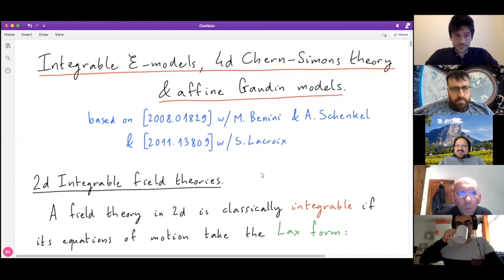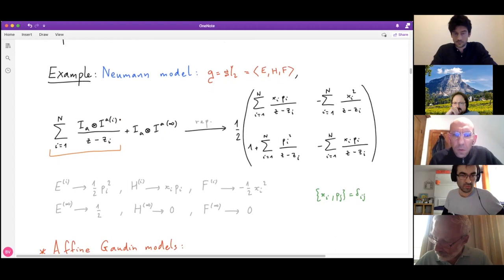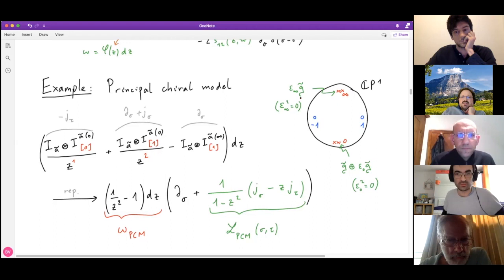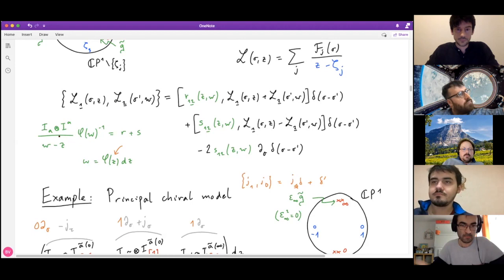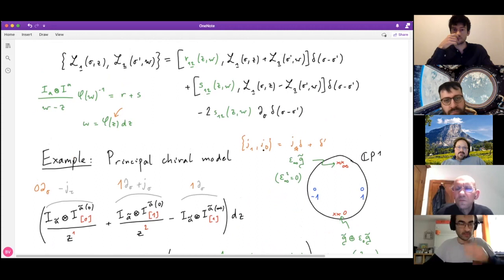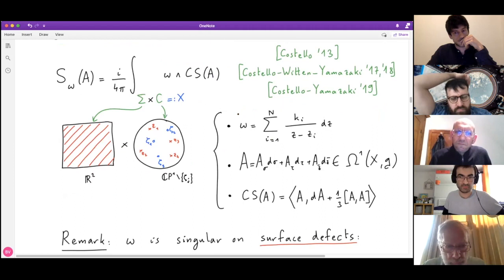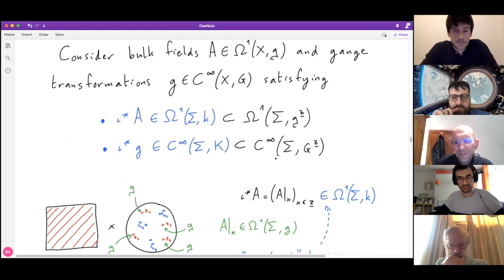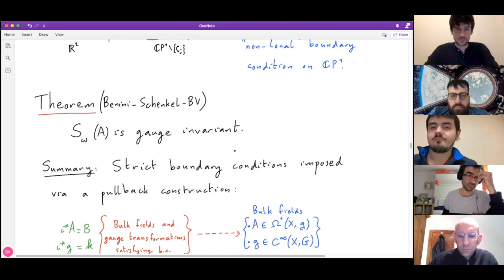London Integrability Journal Club (25 Feb 2021) Benoit Vicedo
​Integrable E-models, 4d Chern-Simons theory and affine Gaudin models

Abstract:
​Two-dimensional integrable field theories are characterised by the existence of infinitely many integrals of motion. Recently, two unifying frameworks for describing such theories have emerged, based on four-dimensional Chern-Simons theory in the presence of surface defects and on Gaudin models associated with affine Kac-Moody algebras. I will explain how these formalisms can be used to construct infinite families of two-dimensional integrable field theories. The latter can all naturally be formulated as so-called E-models, a framework for describing Poisson-Lie T-duality in sigma-models. The talk will be based on the joint work [arXiv:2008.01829] with M. Benini and A. Schenkel and [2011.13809] with S. Lacroix.